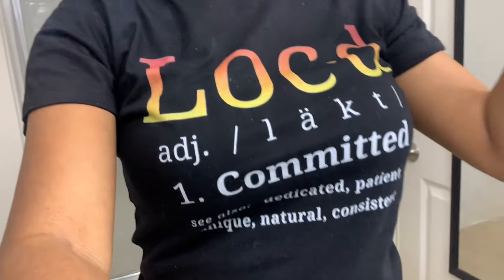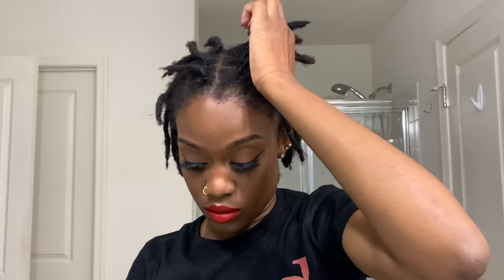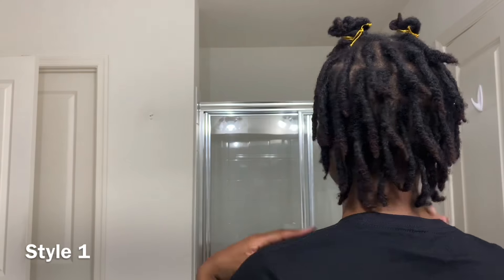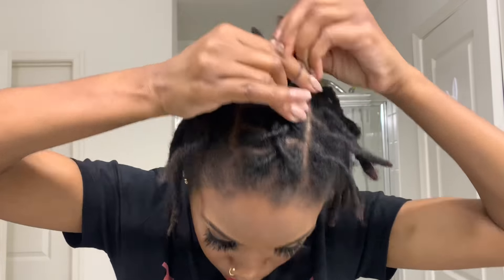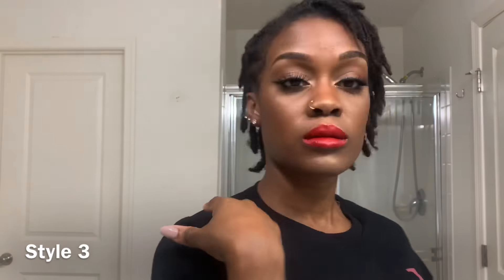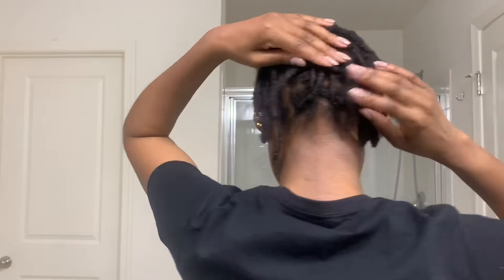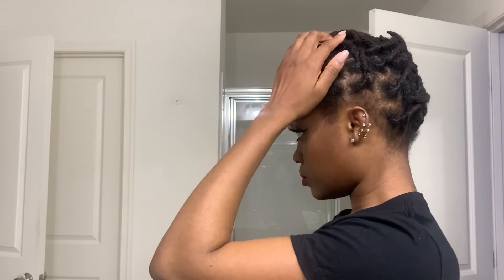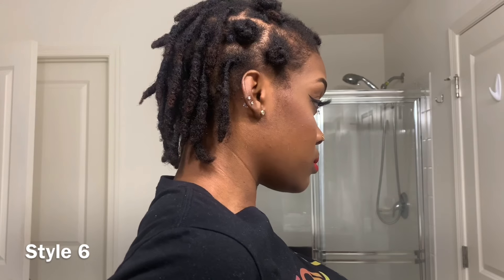7 Ways To Style Short Starter Locs (Quick and Easy!)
Hey lovelies 💕 My last loc video talked about making it through the beginning stages of locs, so in this video I am showing you How To Style Short Starter Locs.

It was a struggle because some of these styles I used to do with my previous set of locs. I had to compromise! Lol, let me know your fave style below!

Products Mentioned:
Jamaican Black Castor Oil
Hair Clips
Shea Moisture Shampoo
Organic Rose Water
Edge Tamer
Argan Oil
100% Vitamin E Oil
Water Spray Bottle
Styling Comb

Personal page- @aloveelydaee

Loc page- @daelocs